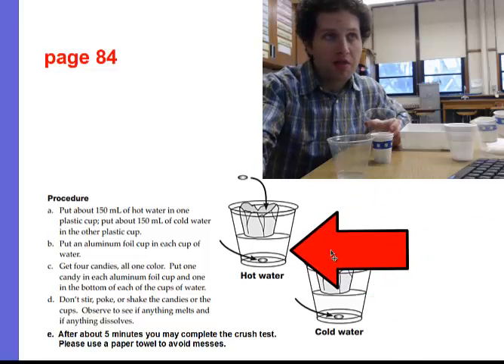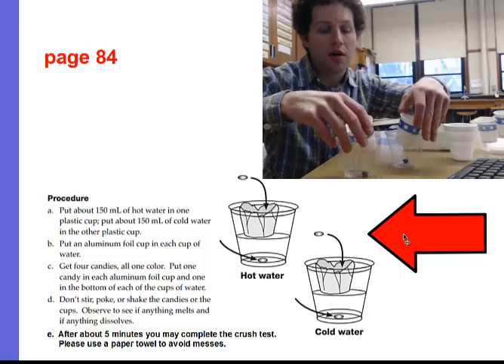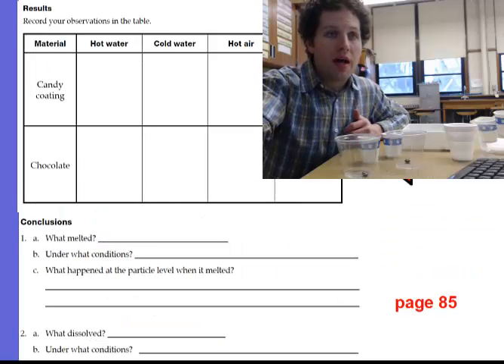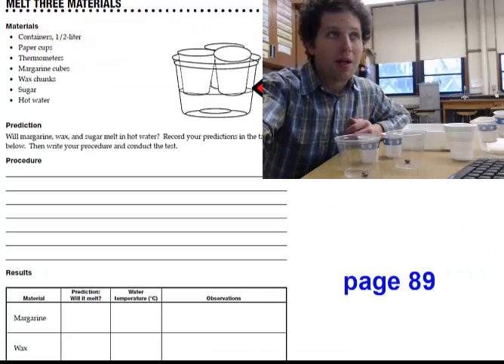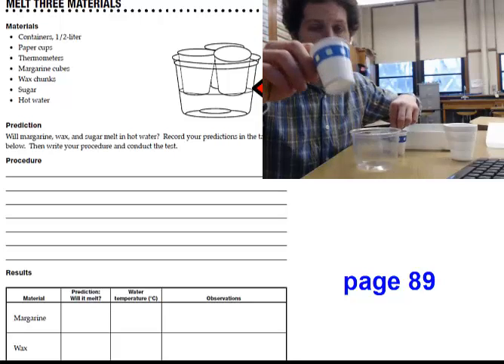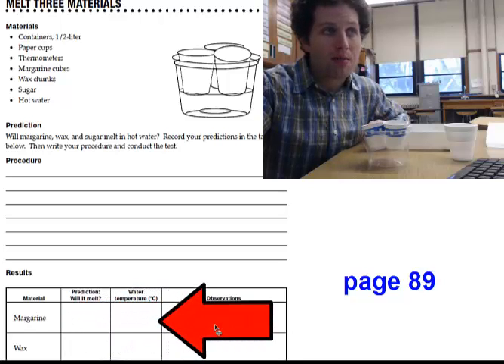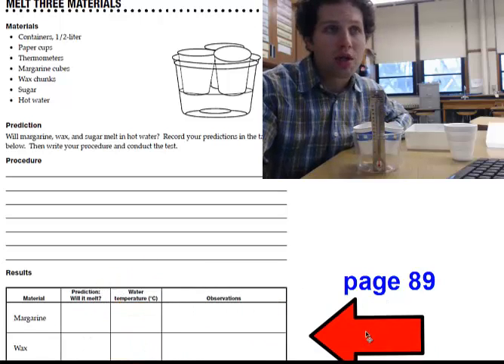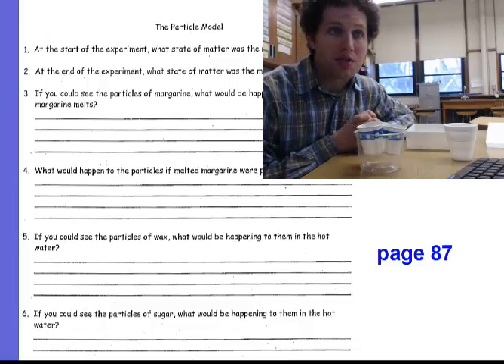031915 Chem 7 1 7 2 Dissolve and Melt